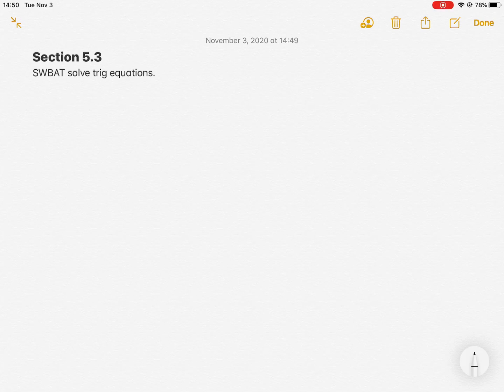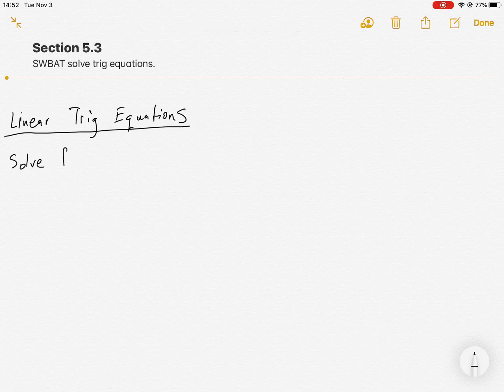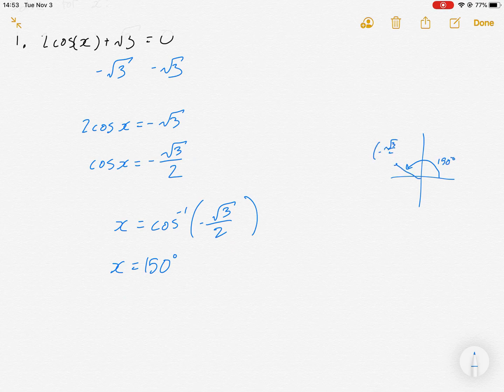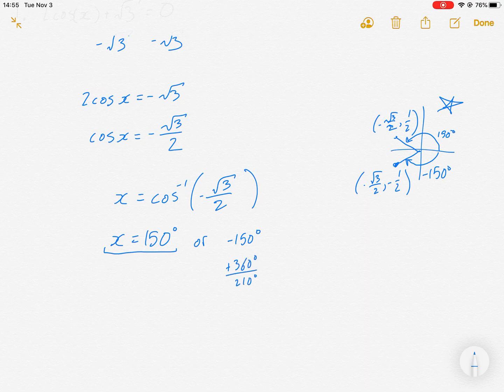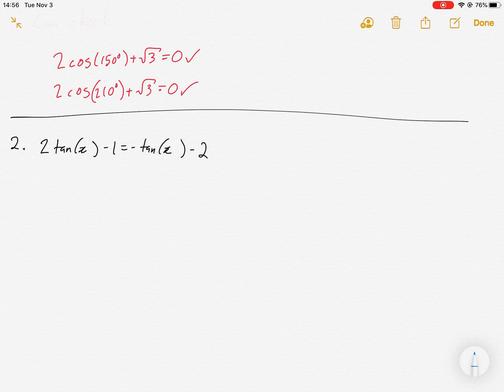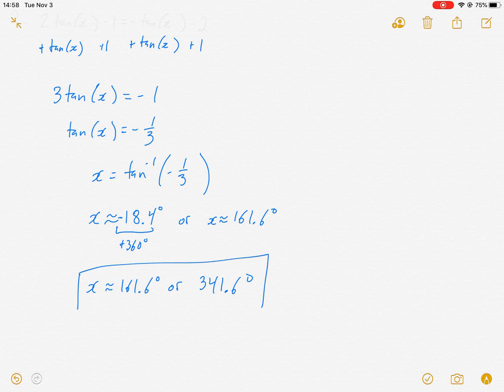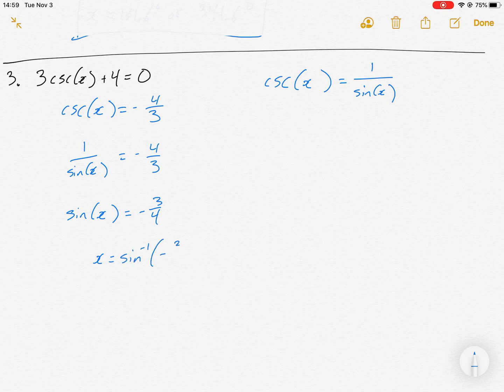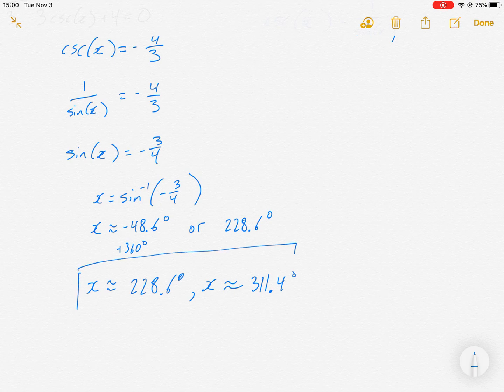Section 5.3 Part 1 (for 3/8)